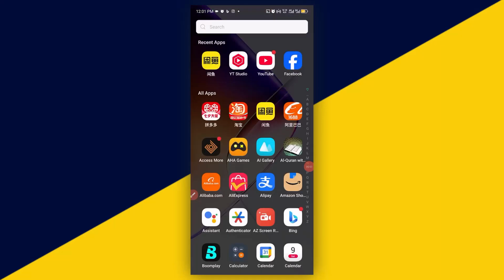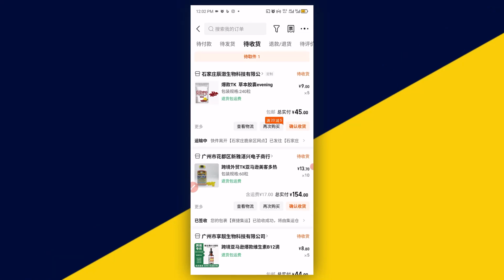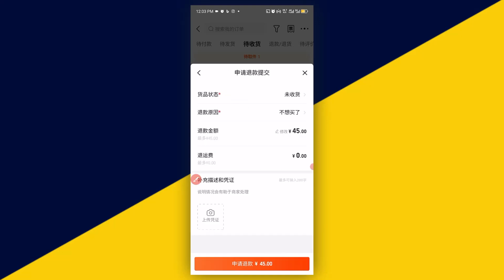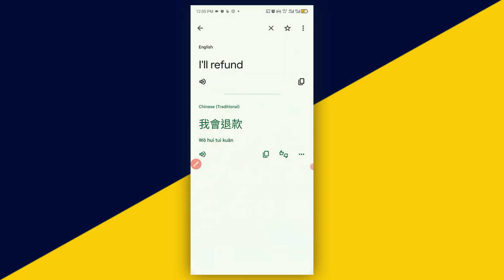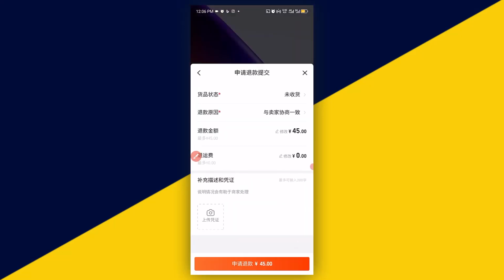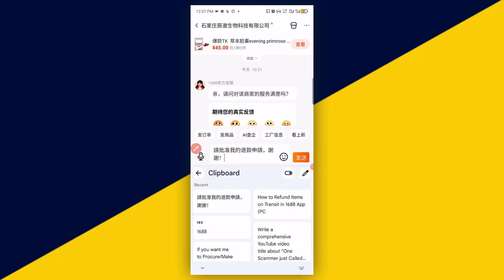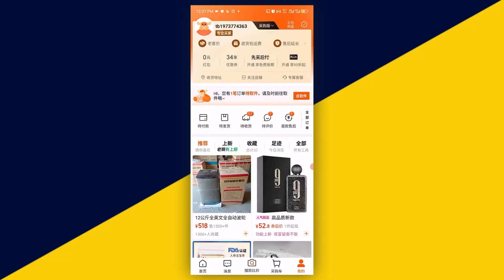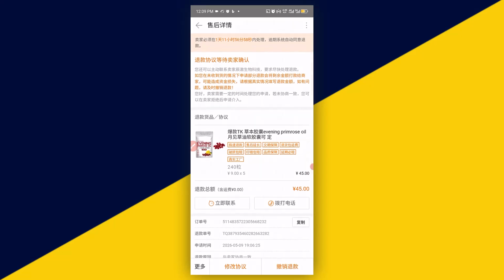How to Refund Items on Transit in 1688 App